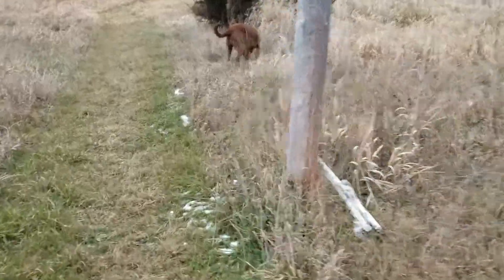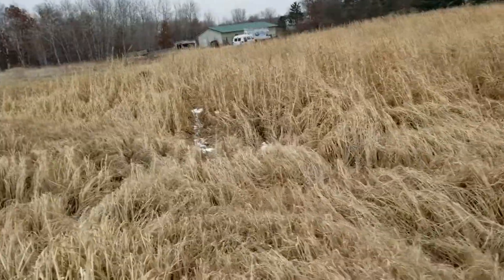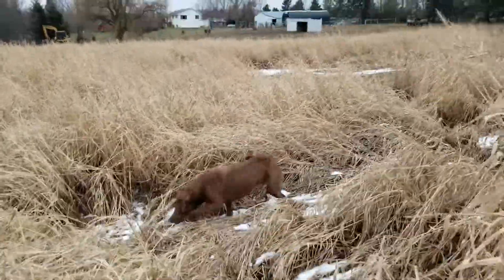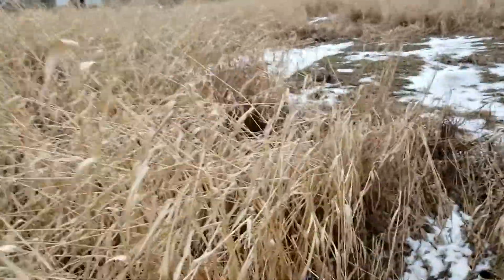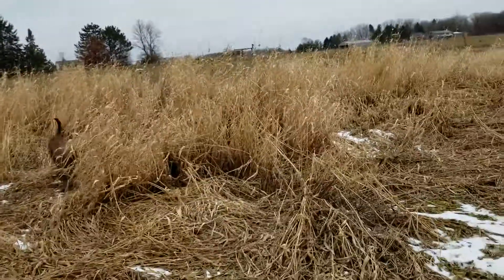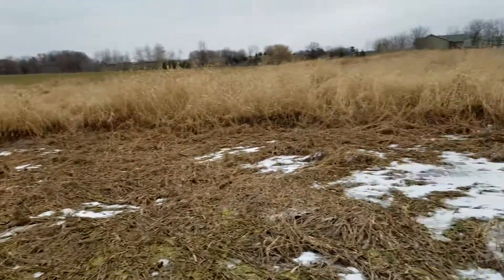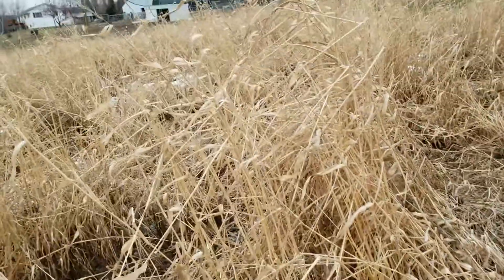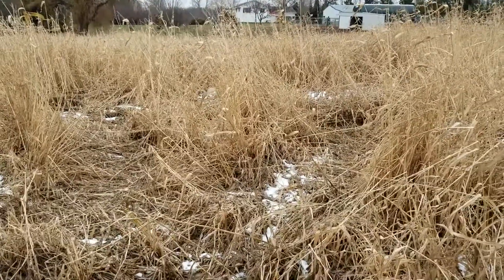Floodable impoundment holding pheasants